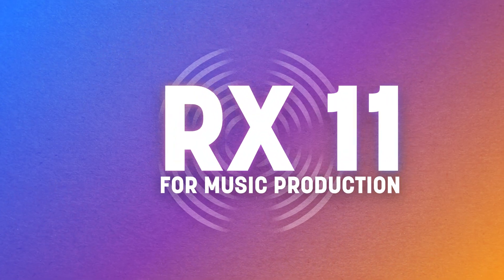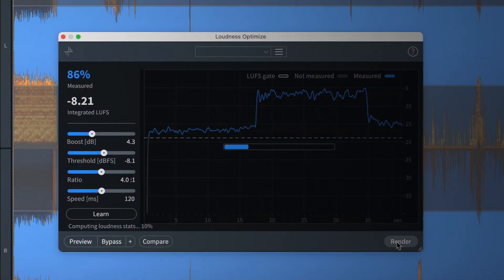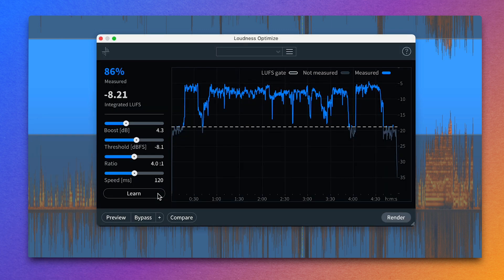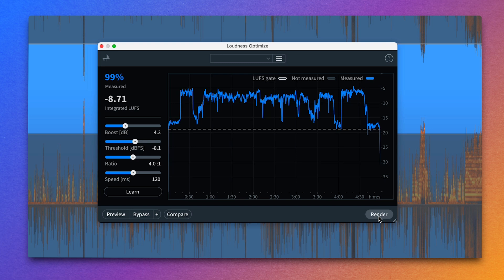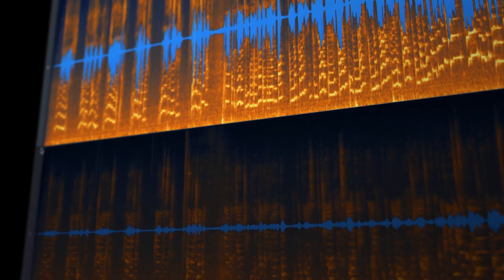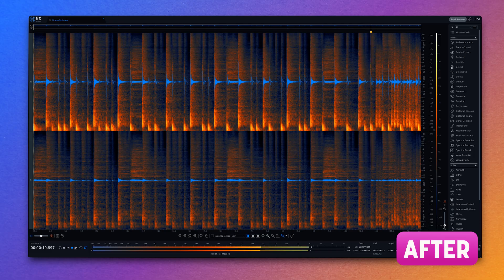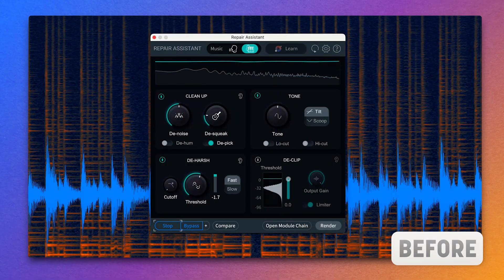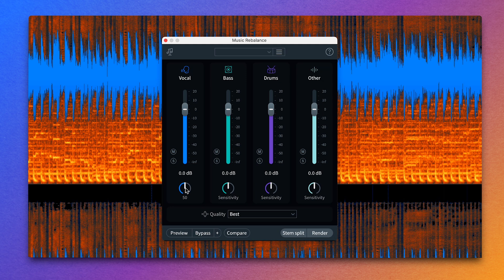How to use iZotope RX 11 for music production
Achieving professional-sounding audio in your music has never been easier. In this video, follow along as audio engineer Sam Loose shares the newest features in RX 11 that will help you solve common music issues, including Streaming Preview to hear exactly what your music will sound like, Loudness Optimize to ensure your song sounds its loudest and best, Music Rebalance to reanimate an existing mix or create stems, Mid/Side mode to dial in your sound, and more. These new-and-improved features will give you better control over the final sound of your track with even greater surgical precision.

00:00 - Intro
00:13 - 1 Streaming preview
01:14 - 2 Loudness optimization
06:25 - 3 Mid/side processing
08:40 - 4 Repair assistant
11:07 - 5 Music rebalance
13:37 - Final thoughts

iZotope makes innovative products that inspire and enable people to be creative. With over a decade developing award-winning products and audio technologies for professionals and hobbyists alike, and used by millions of people in over 50 countries, iZotope products are a core component of GRAMMY-winning music studios, Oscar and Emmy-winning film and TV post production studios, and prominent radio studios, as well as basement and bedroom studios across the globe.

SYNC ID: MB01TDVEVS09CAT